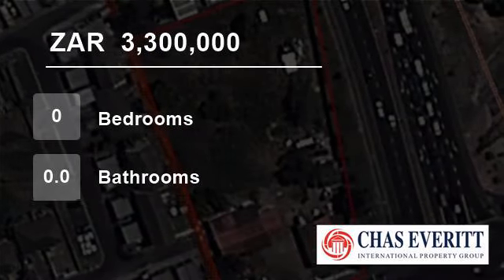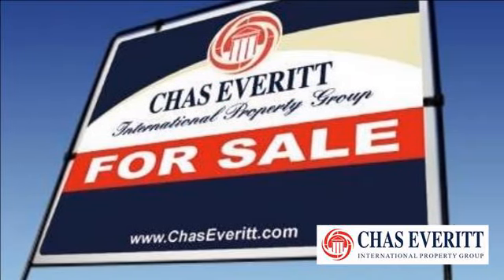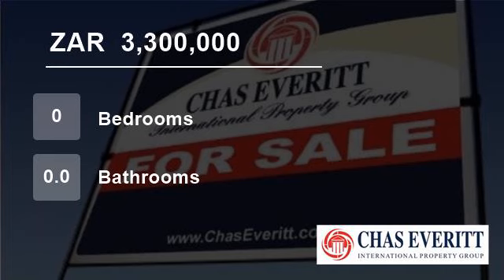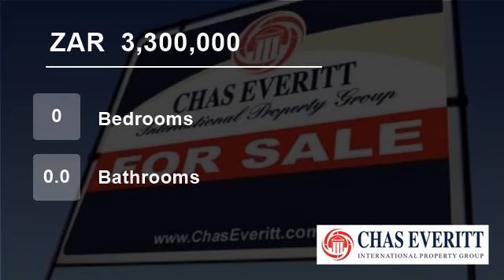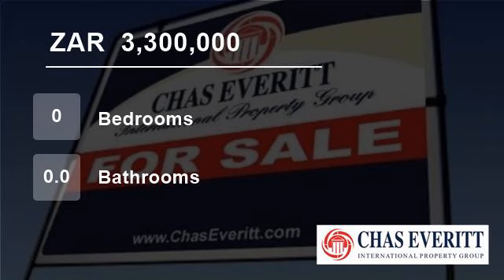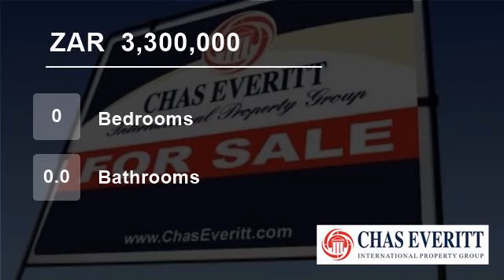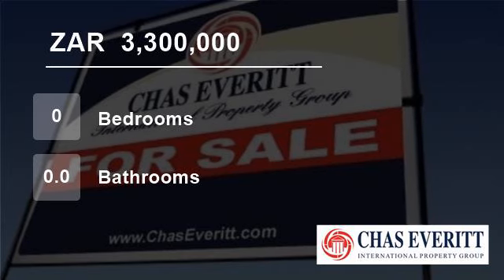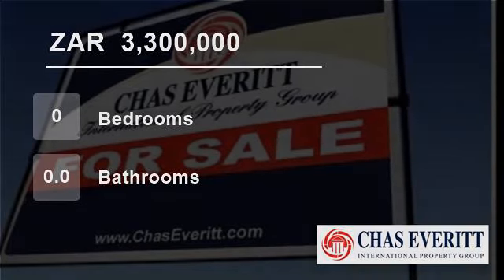Vacant Land For Sale in Oakglen, Cape Town 7530, South Africa for ZAR 3,300,000...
To view videos of similar listings in Oakglen, Bellville, Western Cape please

Property Description

Calling Developers!!!

Great opportunity in Oakglen, Belville!!!

Erf size 4822 square meters land with existing house and outer buildings. Possibility for rezoning for general residential property.

Corner of Old Oak and Old Paarl Road. Easy access to main roads, for example the N1 & R300.

The res...